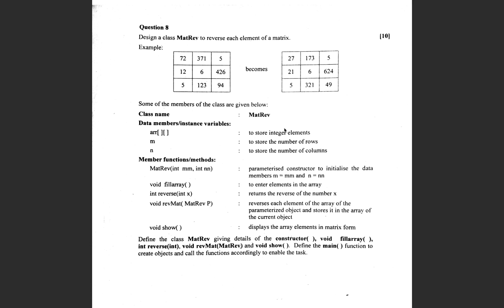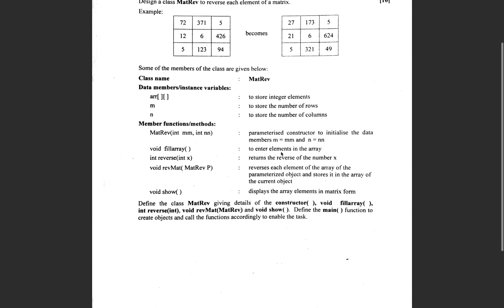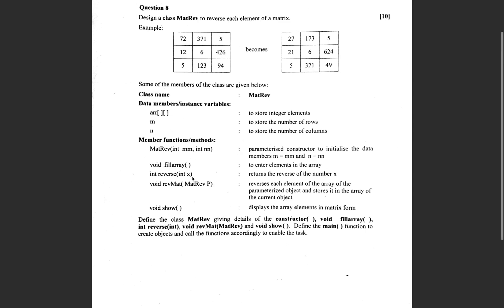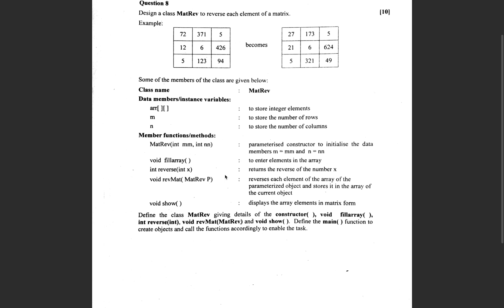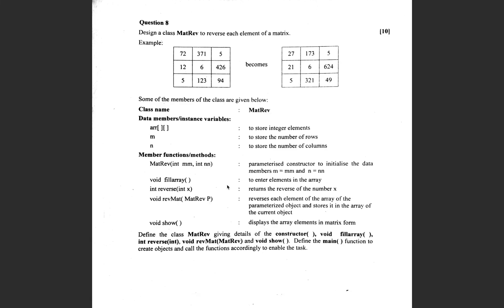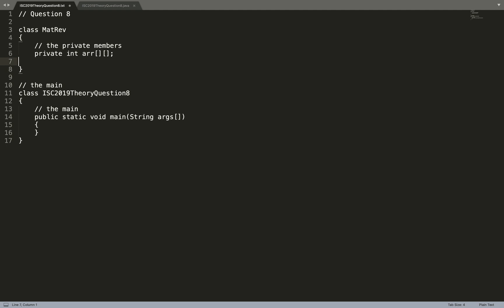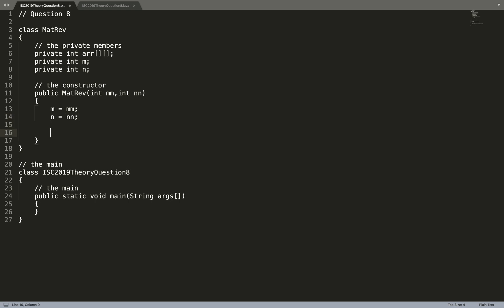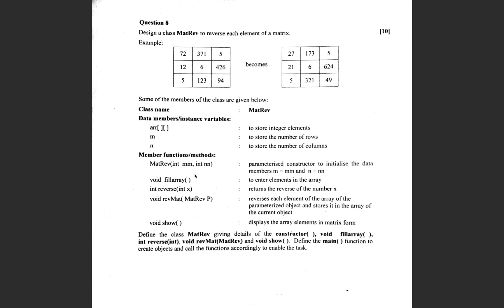ISC Class 12 Computer Science Boards Theory 2019 | Q8 Solution - Reverse each element of Matrix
Welcome to CodeWithBK!

In this video, we provide a *step-by-step explanation* of *Question 8* from the *ISC Class 12 Computer Science Boards Theory Paper 2019* ,  which involves reversing each element of a matrix using Java. This question is a great example of combining array traversal techniques with string manipulation, making it an excellent practice problem for ISC board exam preparation.

- Complete solution for ISC 2019 Theory Paper Question 8
- How to traverse a 2D array (matrix) in Java
- How to reverse individual elements (strings) stored in a matrix
- Logic building for combining array and string operations
- following the question guidelines to code the class design
- Writing clean and exam-ready Java code for matrix problems

*Prerequisites:*
- Basic understanding of Java arrays and loops
- Familiarity with 2D arrays (matrices) in Java
- Understanding of string handling and manipulation

- ISC Class 12 students preparing for Computer Science theory board exams
- Students wanting to strengthen their concepts on arrays and strings in Java
- Learners practicing past year ISC theory paper questions
- Anyone aiming to improve logic building skills in Java programming